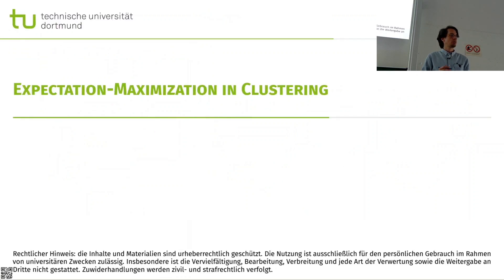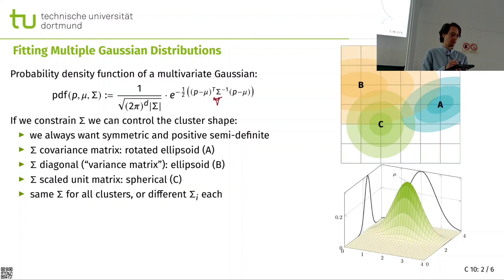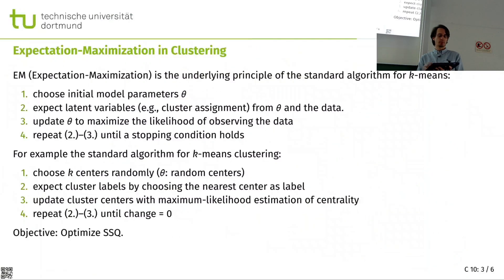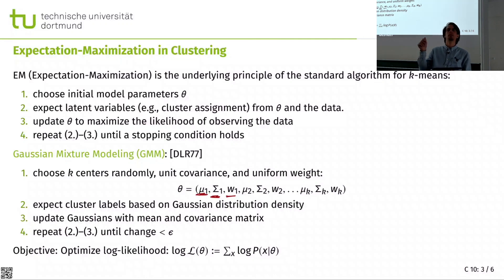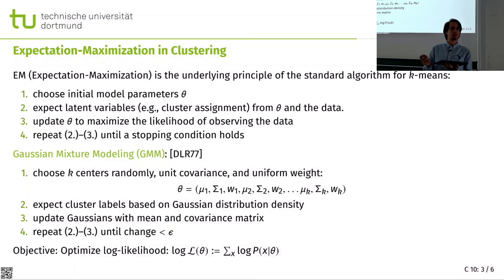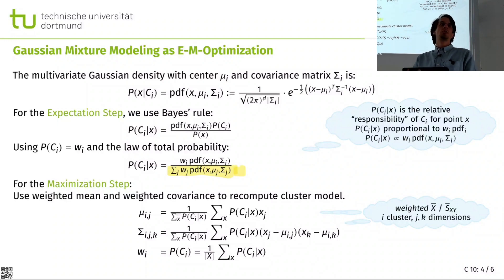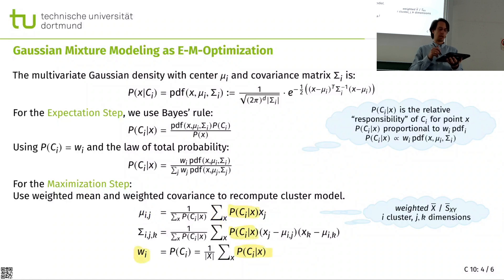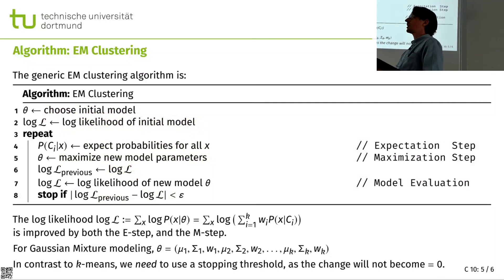NLPC10: Expectation-Maximization in Clustering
00:00 Expectation-Maximization in Clustering
00:40 From k-means to Gaussian EM Clustering
02:36 Fitting Multiple Gaussian Distributions
06:23 Expectation-Maximization in Clustering
13:33 Gaussian Mixture Modeling as E-M-Optimization
21:10 Algorithm: EM Clustering
22:22 Gaussian Distributions and Text Data